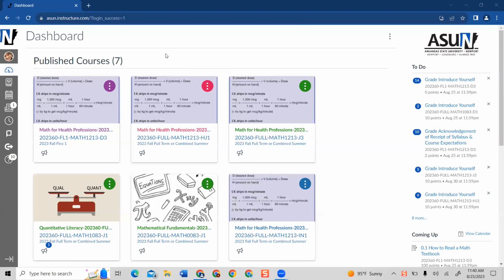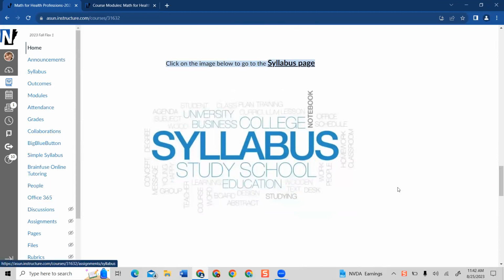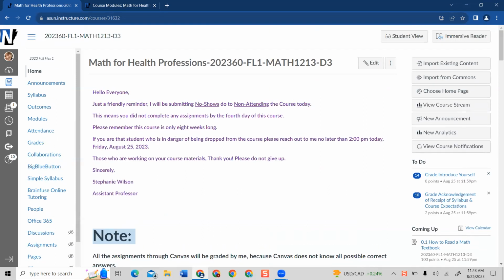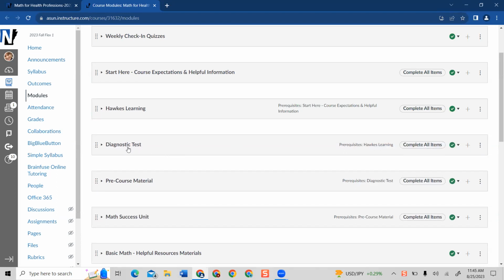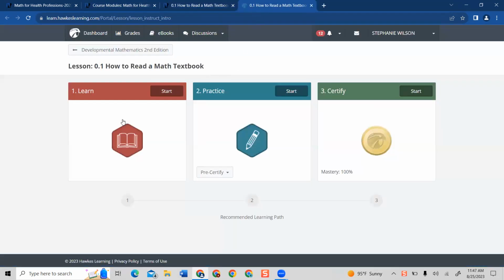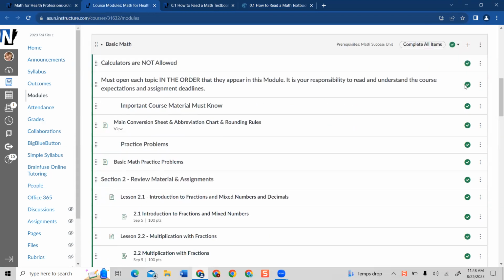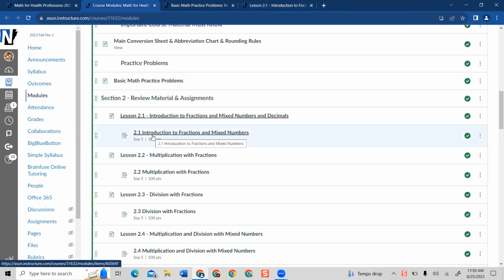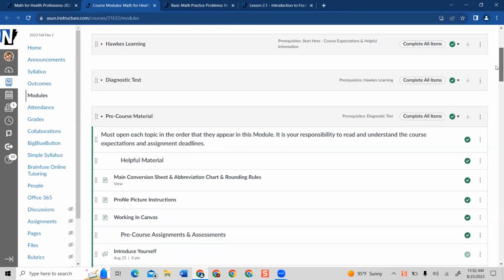Navigating through Canvas & Hawkes